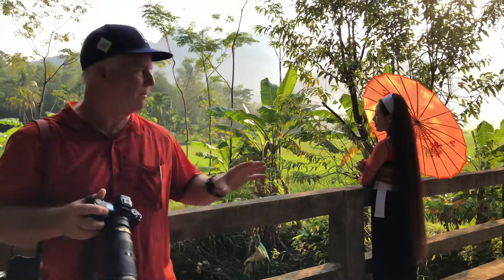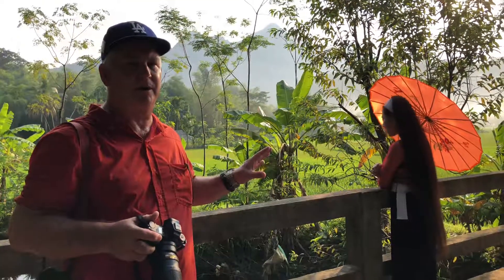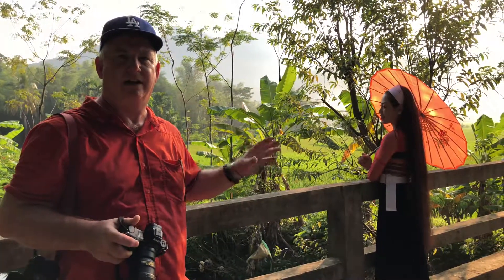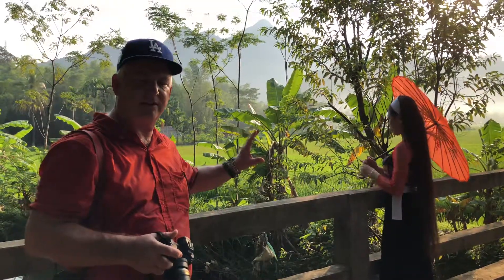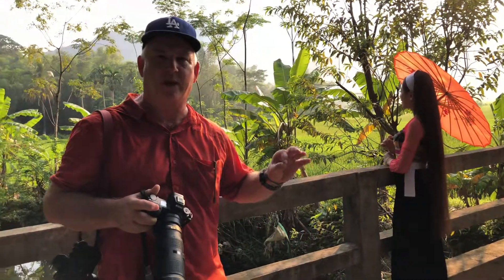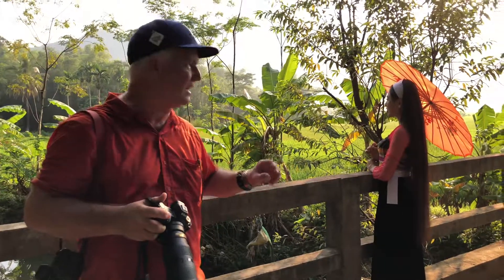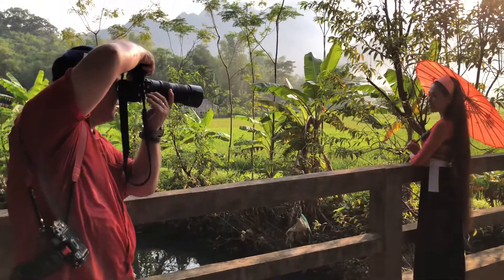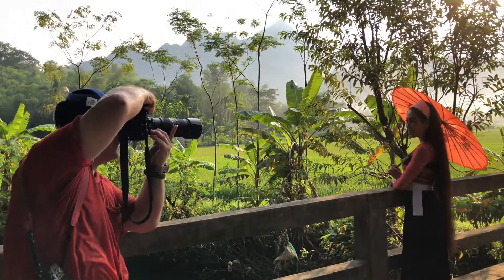Portraits in the shade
Finding shade for great portrait